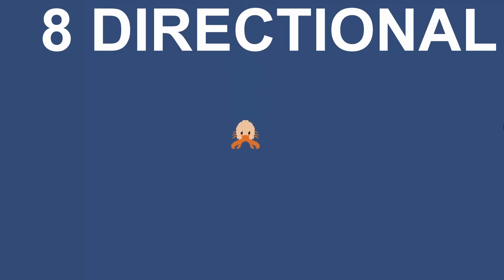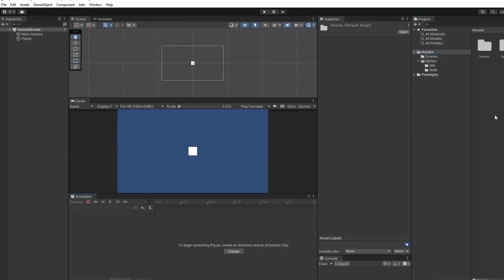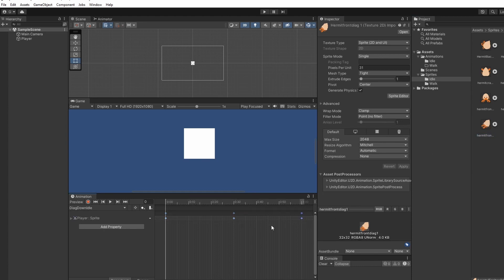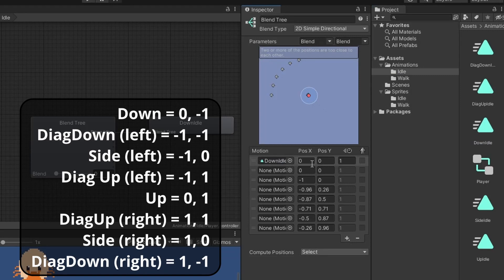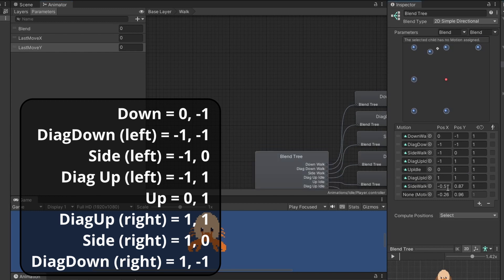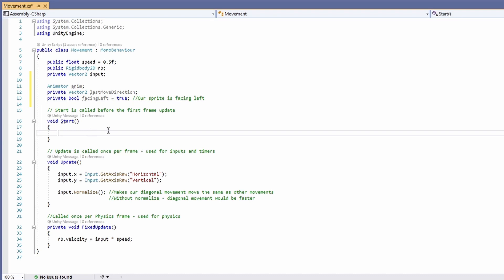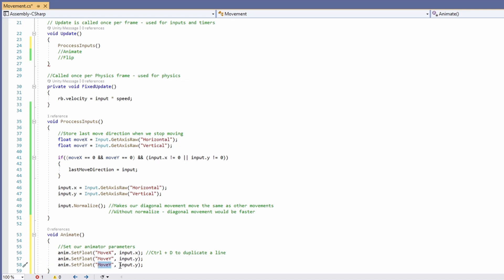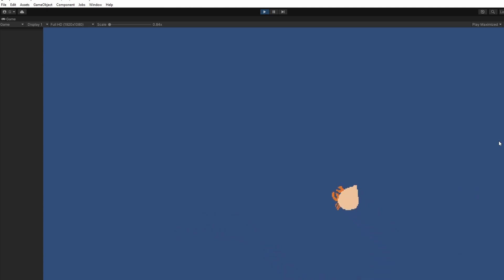BEST Top Down 8 Directional Animation - Unity 2D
This video shows you how to easily get your player animated in an 8 directional top down way! We'll animate our player's idle and walking animations and use a blend tree to keep it clean and tidy.

0:00 - Intro
0:15 - Window Setup
0:23 - Sprite Setup
1:10 - Animation Creation
3:06 - Animator Setup
3:12 - Idle Blend tree
4:15 - Walk Blend Tree
5:00 - Animation Transitions and Parameters
5:40 - Script
8:05 - Finished!
8:28 - Outro